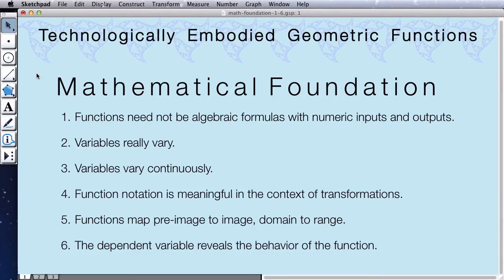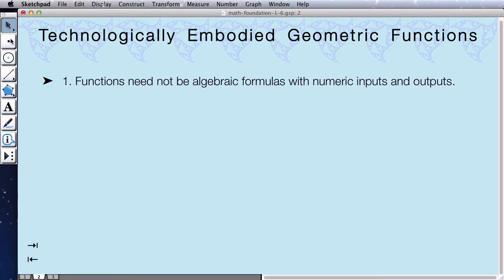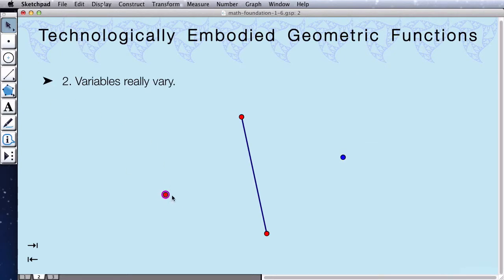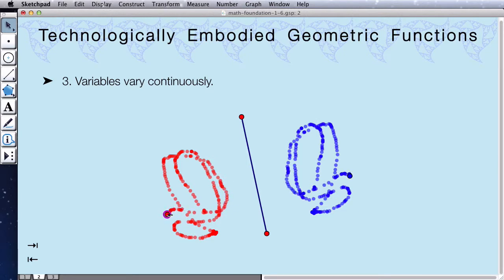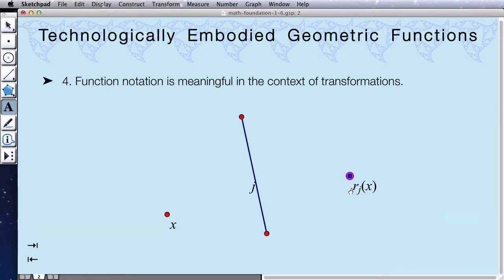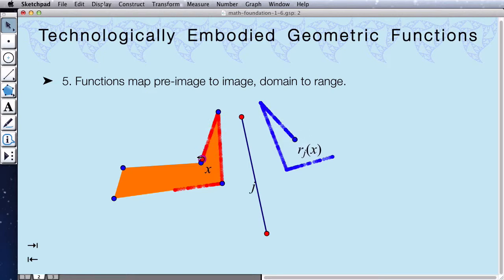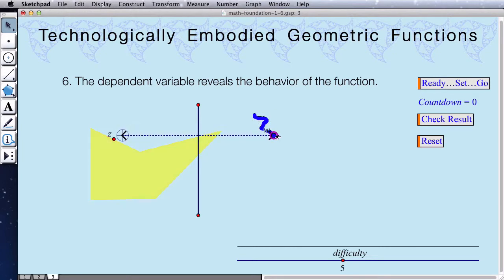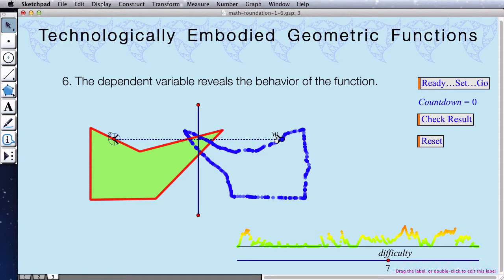Math Foundation for Geometric Functions (items 1-6)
Describes the mathematical foundation underlying Technologically Embodied Geometric Functions, an approach in which students come to understand function concepts by exploring geometric transformations as functions.